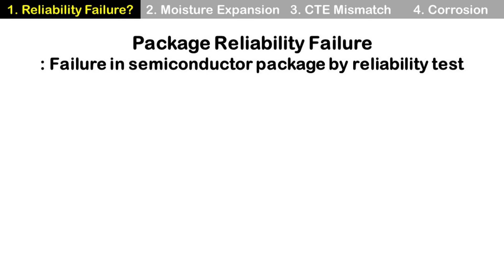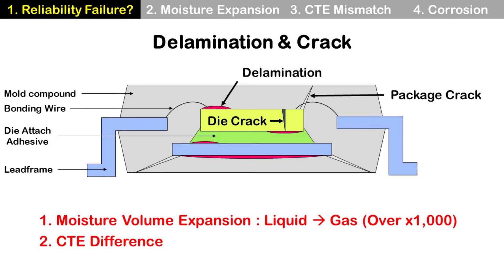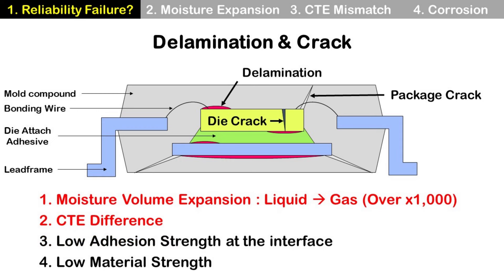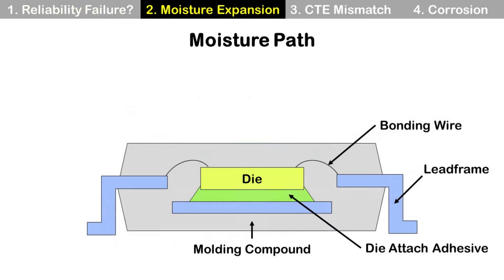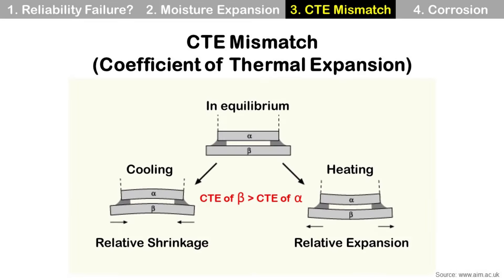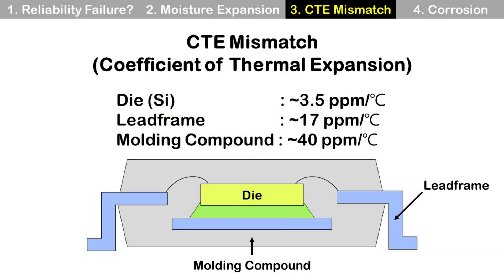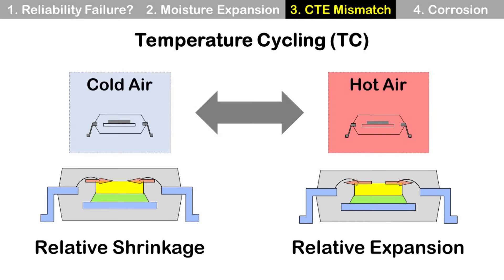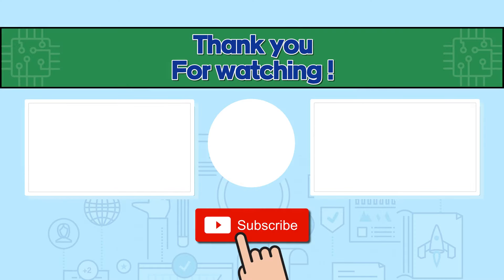[Eng Sub] Package Reliability Failure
Package reliability failure is failures in semiconductor package by reliability test with 3 major causes.
1. Volume Expansion of Moisture
2. CTE Mismatch during Temperature Change
3. Corrosion at High Temperature & Humidity

Note) If you want to change play speed, please
          1. Click Go to "Settings"
          2. Select Playback speed
          3. Select x1.25 to play faster or x0.75 to play slower.